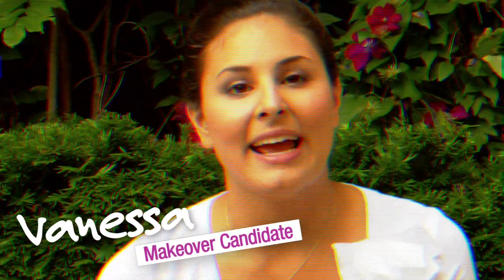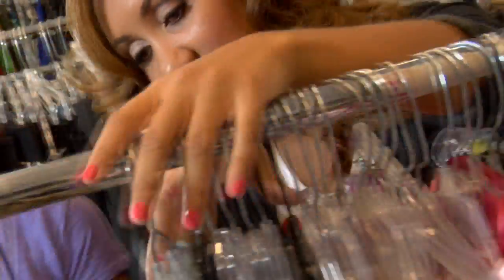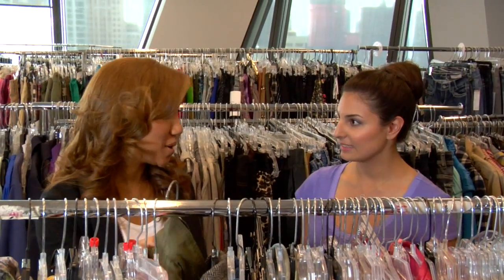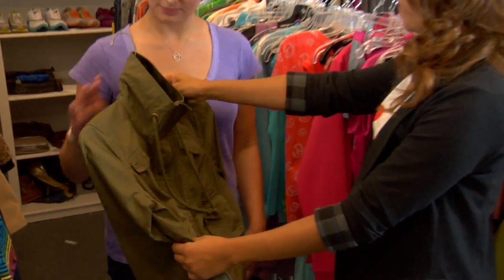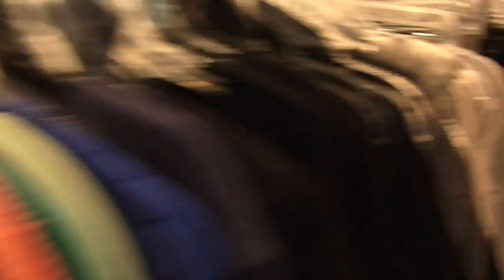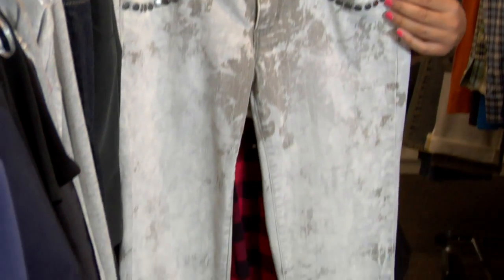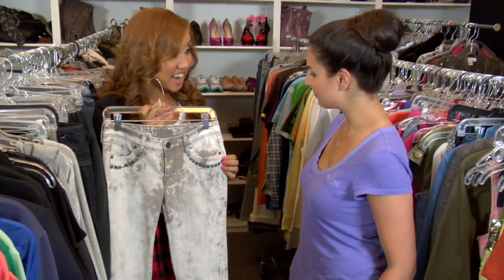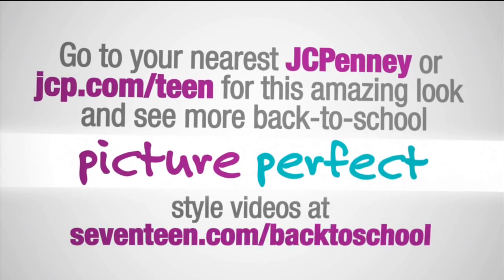Sponsored: Look Picture Perfect in the Military Trend This Year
Follow one reader as she learns how to pull off the hot fall trend of military-inspired outfits!